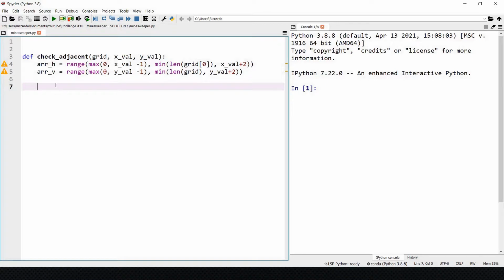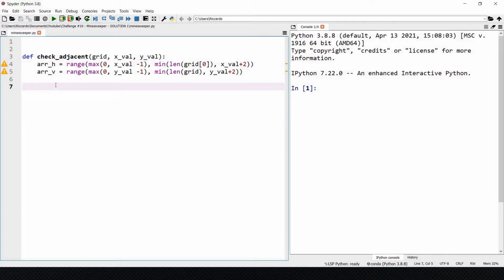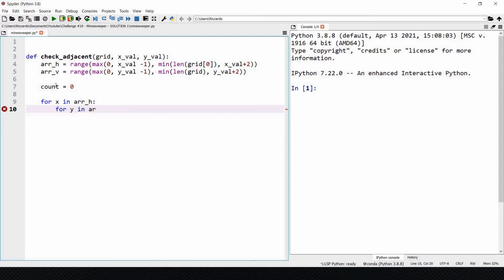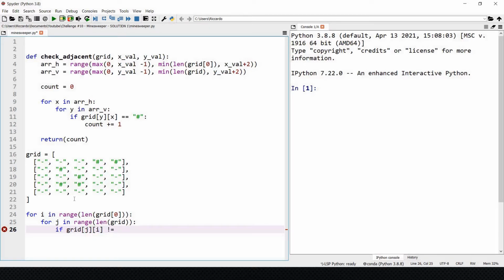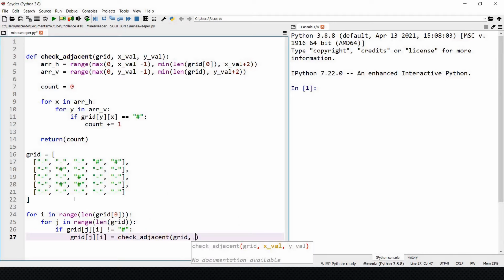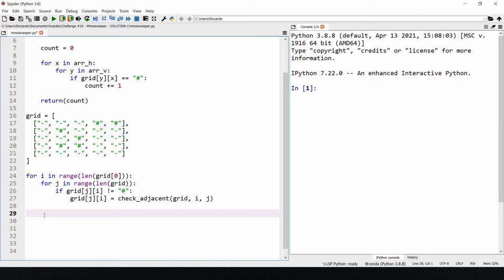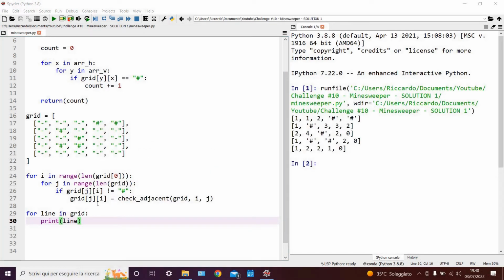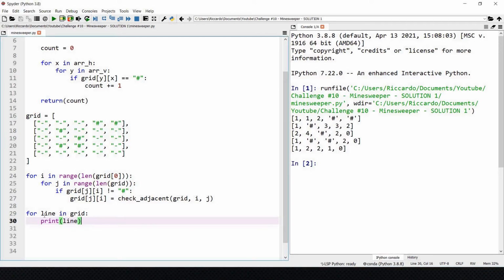Coding Challenge #10 - Minesweeper! - SOLUTION #2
Part 2 of the solution to Coding Challenge #10.
Learn how write a code for solving Minesweeper grids!